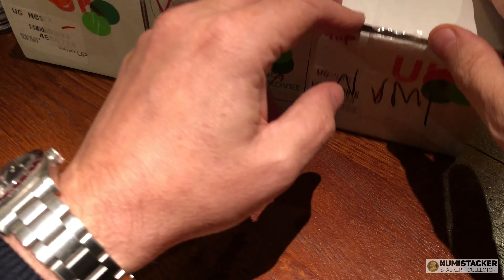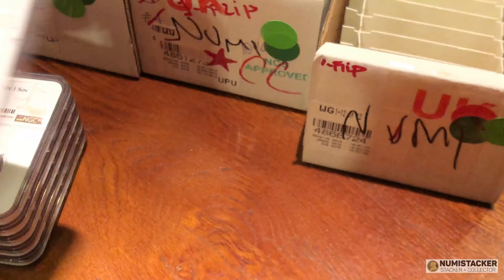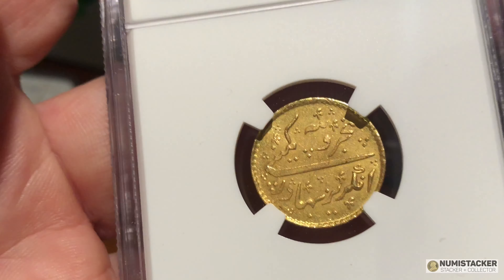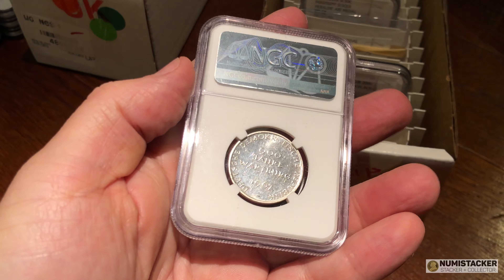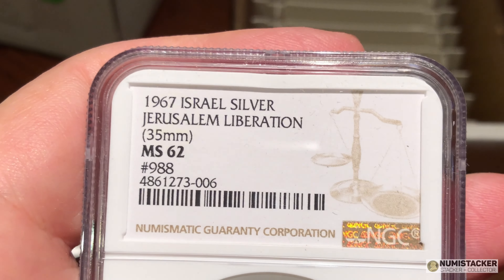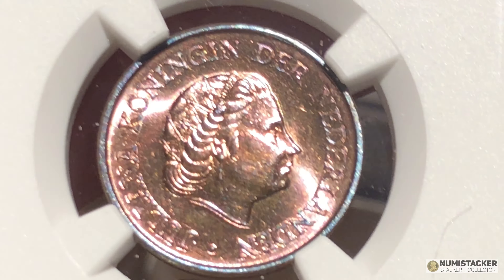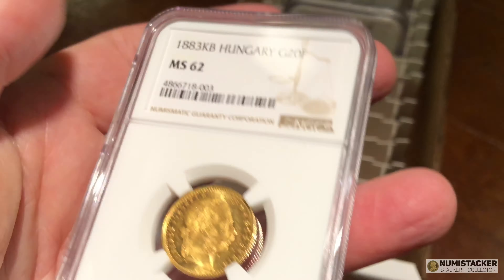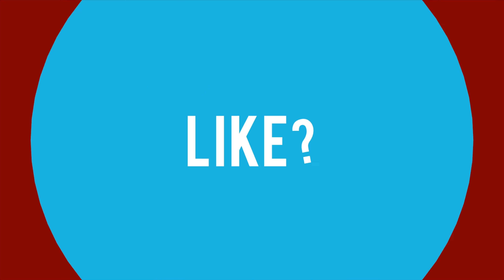Fake 1862 gold 1$ disaster - Mega Results are here again and this time with sound...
When the coins I submit turn out to be fakes - i cry loudly but there are always lessons to be learned.

821 Please support and visit channel sponsor The Silver Forum for the best chatter and information on coins, silver, gold and much more.